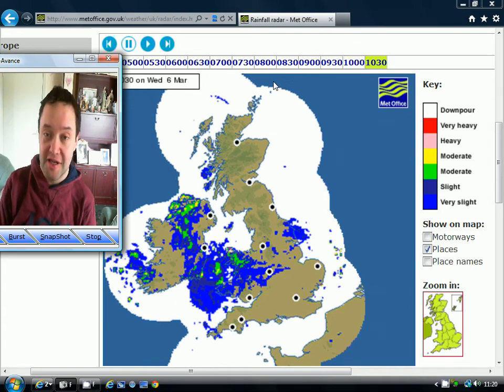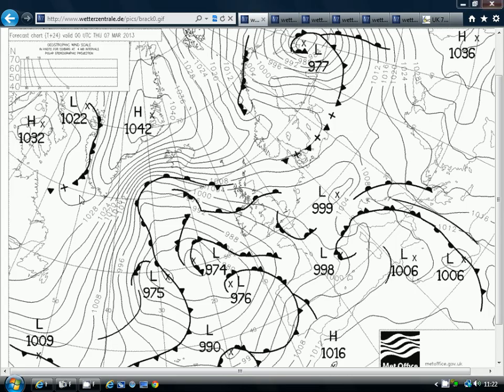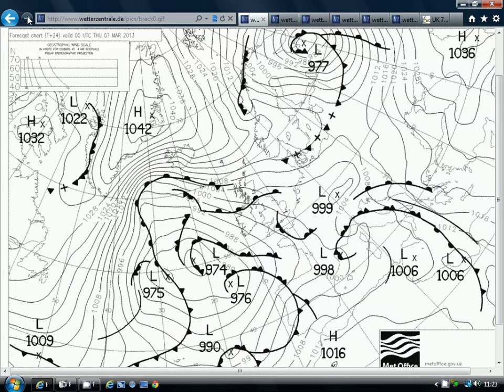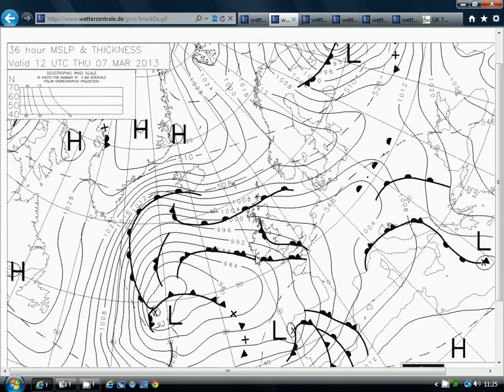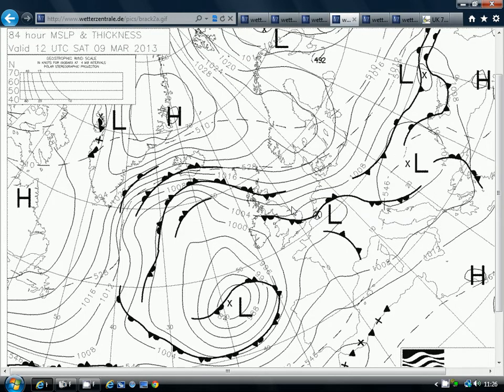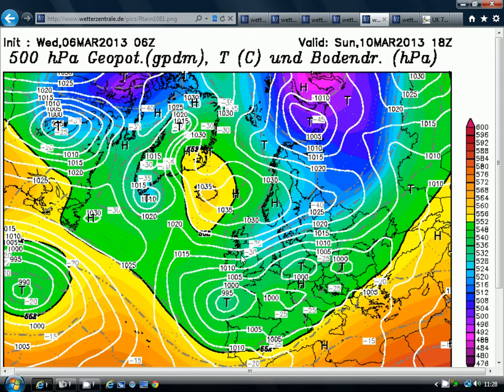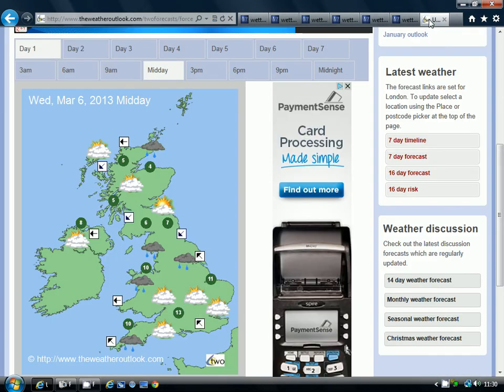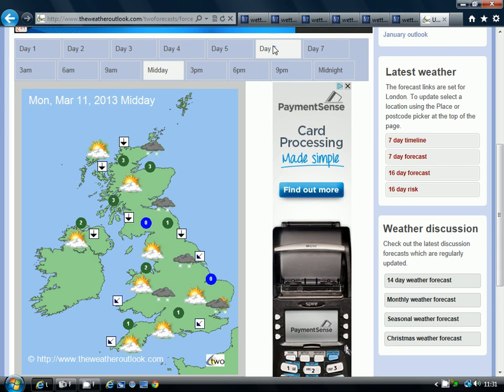Five Day Forecast 6/3/13